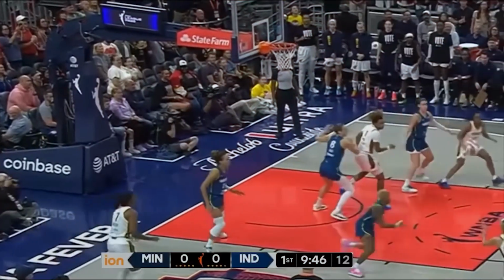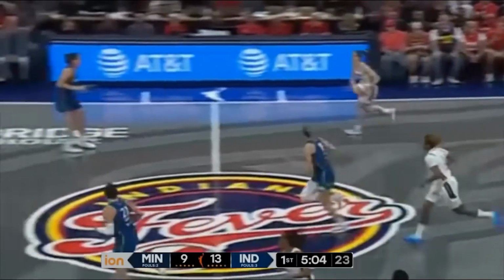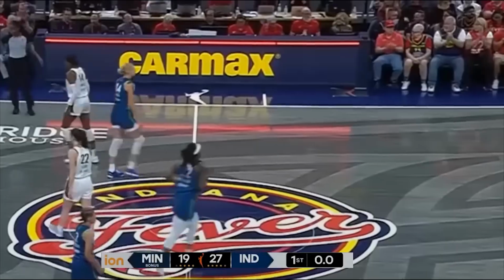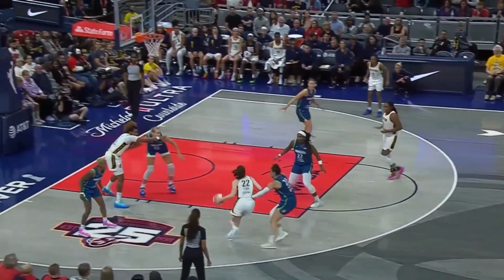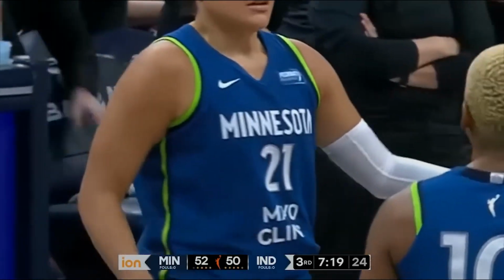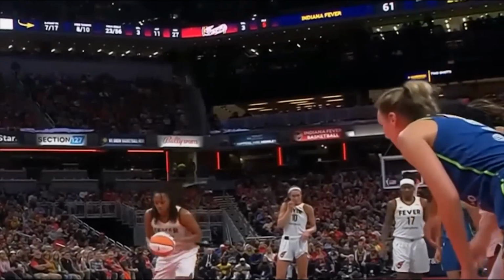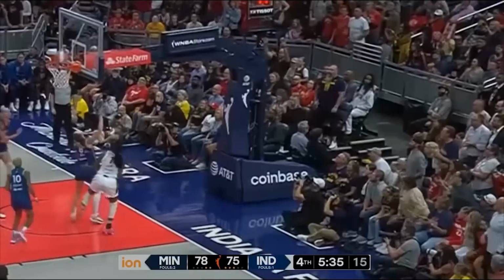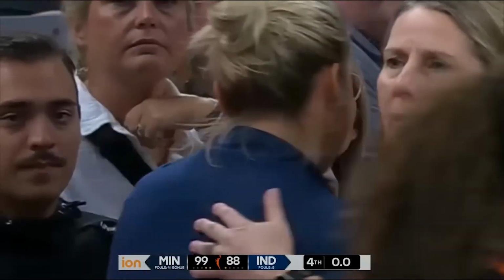Caitlin Clark Destroys Cheryl Reeve's Game Plan | Indiana Fever vs. Minnesota Lynx Highlights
In this thrilling matchup between the Indiana Fever and the Minnesota Lynx, Caitlin Clark put on a show and completely dismantled Cheryl Reeve's game plan. Watch as Clark takes control of the game with her insane shooting range, elite playmaking, and clutch moments that left the Lynx scrambling to adjust. Despite a strong effort from Minnesota, Clark’s standout performance became the highlight of the night, leading the Fever to a dominating win. Don’t miss the jaw-dropping highlights from one of the brightest stars in basketball!